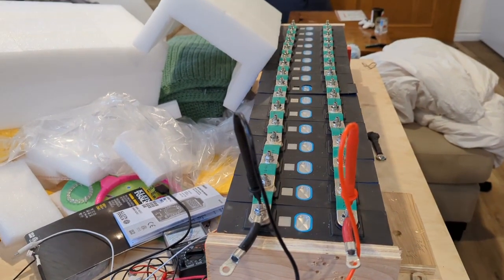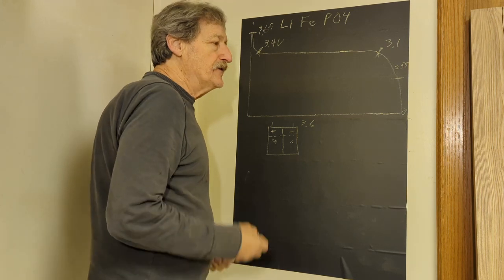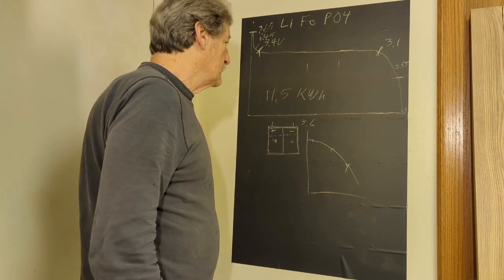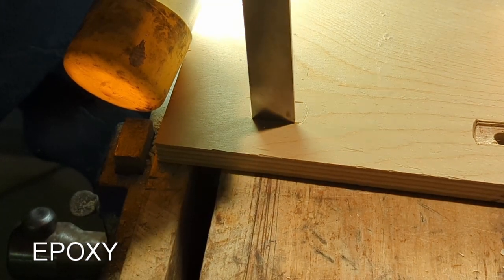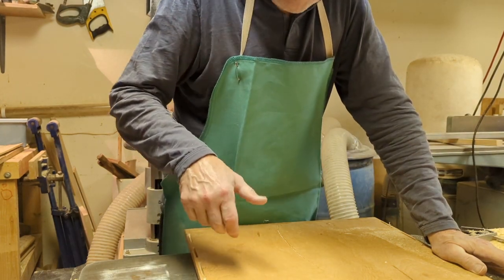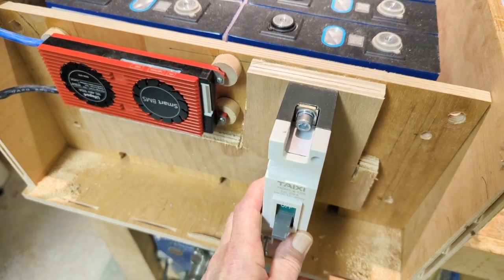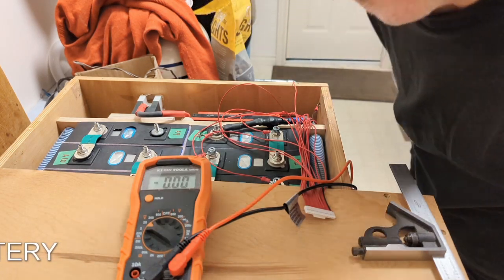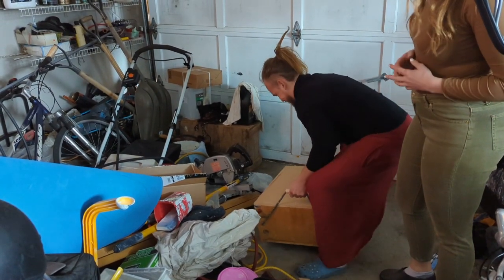FIRST BATTERY!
Build a battery box and assemble it upstairs at my house.  Try to explain what I have learned in the prosses.  Also have a little trouble with the Daly BMS.